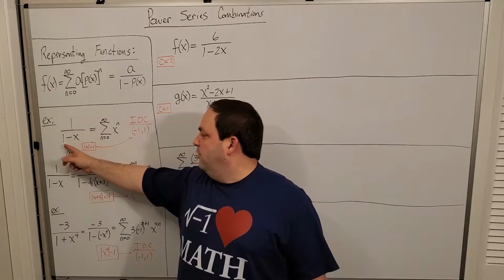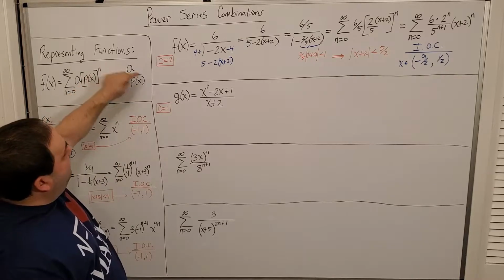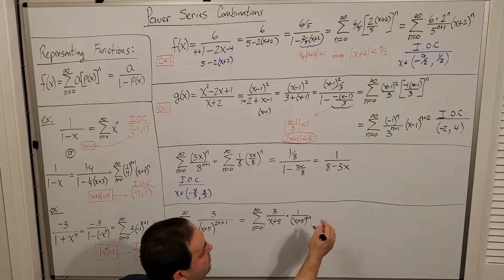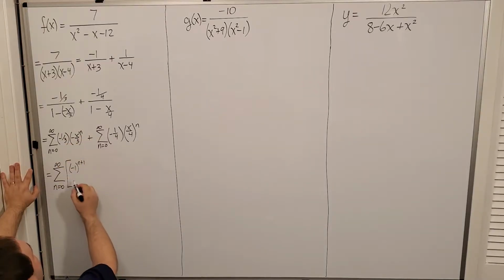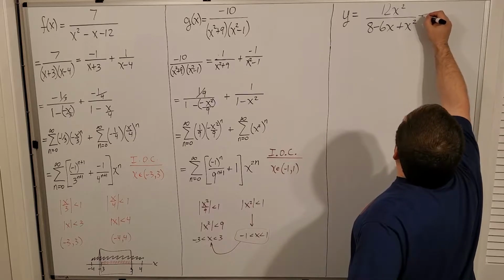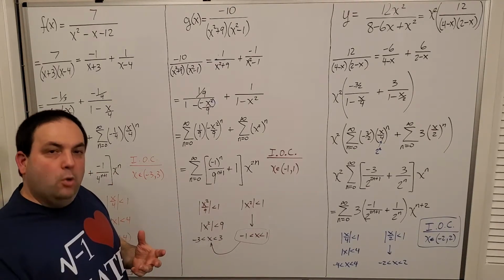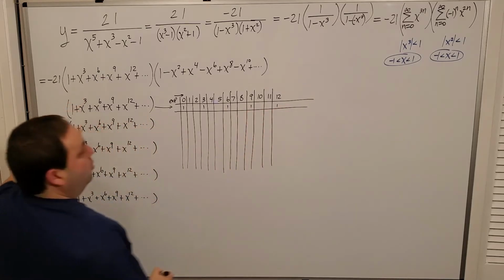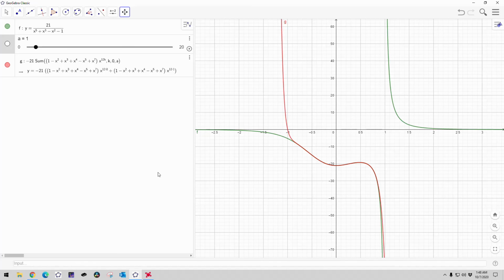Calculus II -- Combinations of Power Series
Converting, adding, and multiplying power series to create a series for more types of rational functions.